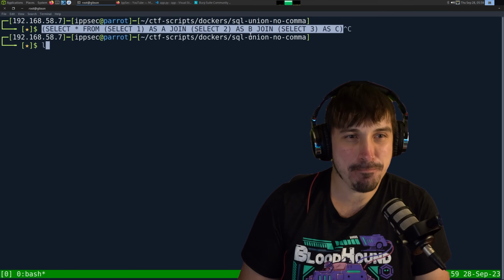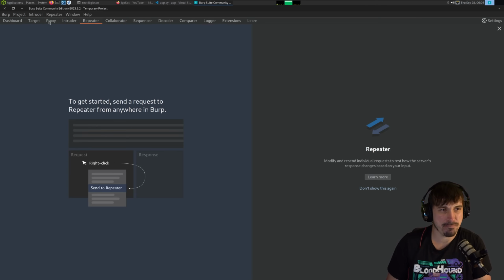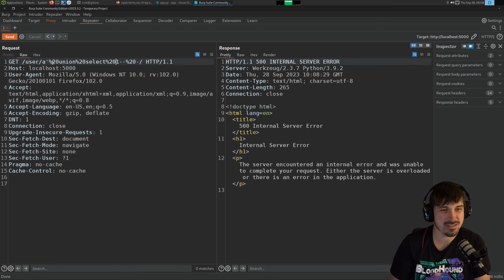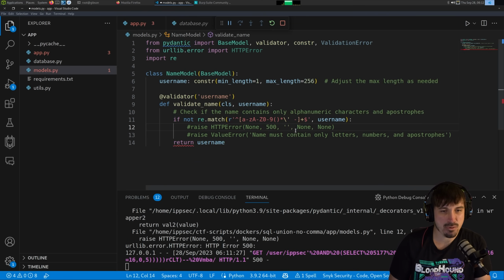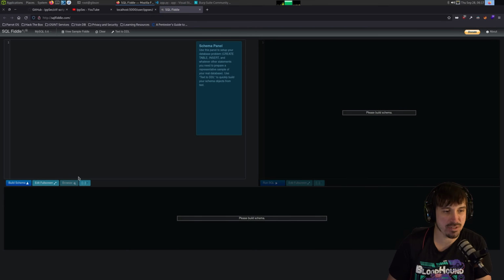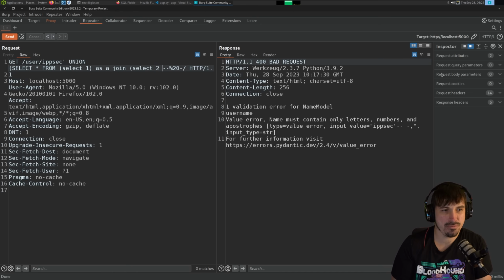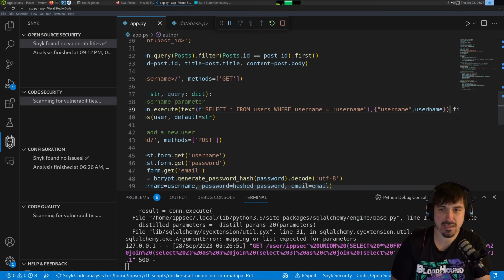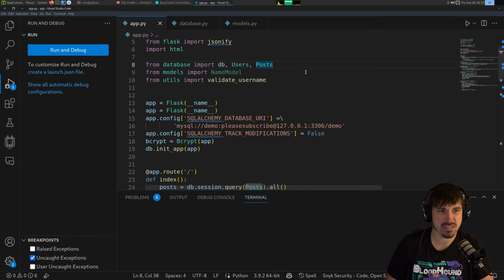SQL Injecting Beyond Strict Filters - Union Without Comma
00:00 - Introduction
01:57 - Showing the trick and explaining why its important to understand the methodology behind finding the technique and not just the technique itself
03:50 - Going over the Flask App
05:45 - Showing Snyk highlighting the SQL Injection, then talking a little bit about Snyk and why it is awesome.
08:00 - Running the webserver and explaining why DEBUG mode should always be disabled
09:30 - Running SQLMap to inject into the URL Parameter
11:00 - Manually discovering the SQL Injection through good enumeration, and showing a Burpsuite URL Encoding Quirk
12:50 - SQLMap showed nothing, Run SQLMap again but this time make sure it starts with a valid result to see it does find something
13:20 - Going into the code to show why exploitation is hard, I'm using Pydantic to do strict typing and input filtering
17:36 - Showing how SQLMap discovered there were 4 columns without using a comma, thanks to the ORDER BY method
18:55 - Enumerating for bad characters with FFUF by putting characters after the SQL Comment
21:30 - Showing SQLFiddle, which is a great way to play and test SQL Queries
24:05 - Eliminating comma's from the Union Injection with (select * from (select 1) as a join (select 2) as b)
26:00 - Testing the SQL Injection against our web application
28:55 - Securing the code and fixing the SQL Injection via prepared statement
31:30 - Showcasing Github Copilot Chat to help fix our code
35:00 - Fixing a XSS Issue, then rerunning Snyk to show all vulnerabilities are fixed